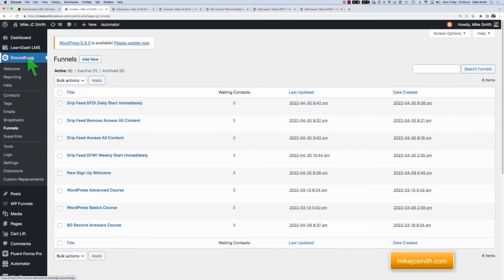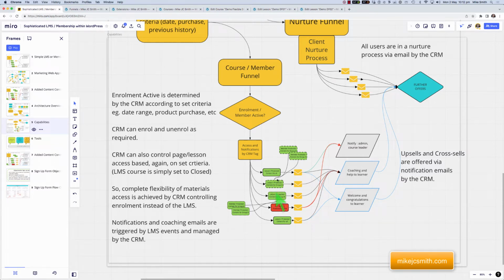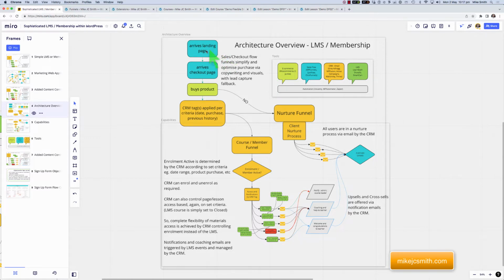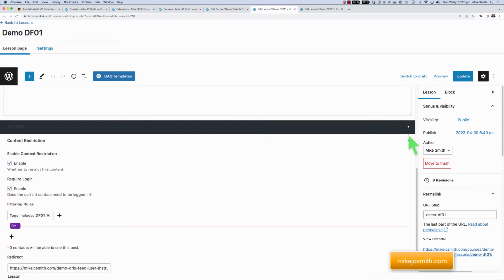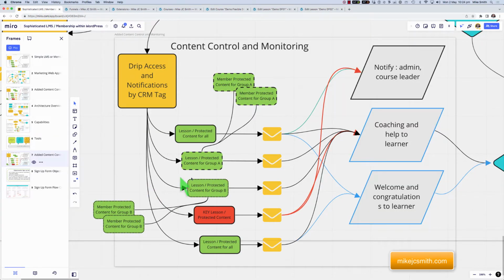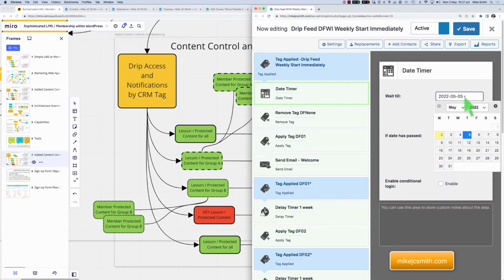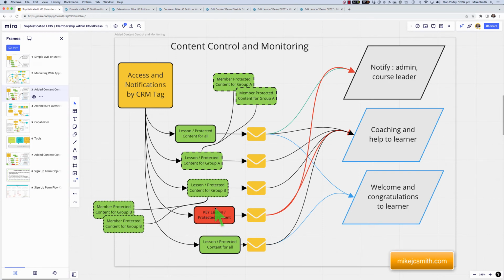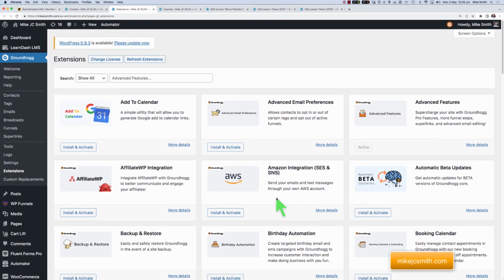LMS Drip Feed Using a CRM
I've noticed some questions in the Learning Management Systems community about more flexible drip feeds and membership functions.  These can be achieved in a number of ways, but I'm sharing here a method giving a lot of flexibility which boosts the learning/teaching effectiveness, the learner/user experience, and also the business profit potential.

This method uses a CRM (Groundhogg) to "take over" the content access (drip feed) and communication aspects from the LMS (LearnDash) - thereby providing the desired flexibility.

This uses a specific CRM/LMS combo but the principles apply to other tools more generally so this could be useful if, for example, you already have another CRM.

The main purpose of this video is to encourage you to consider using a CRM to enhance your LMS.